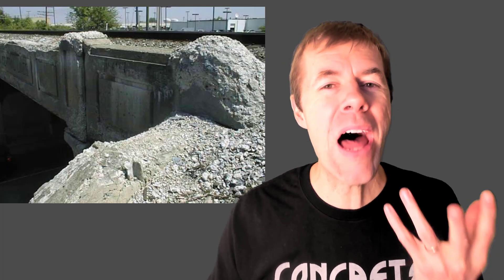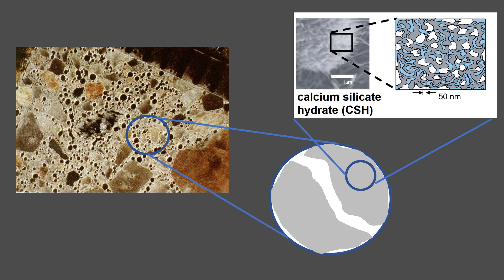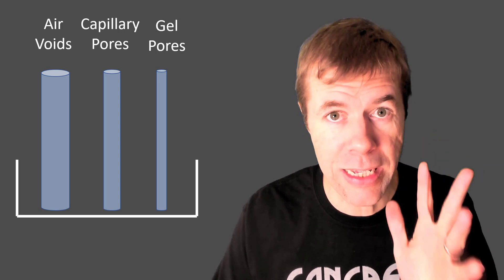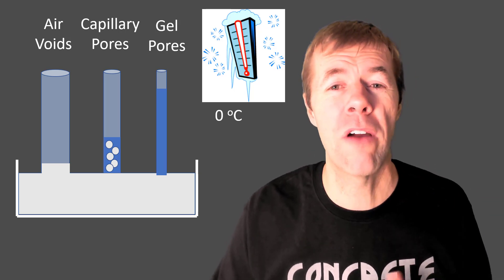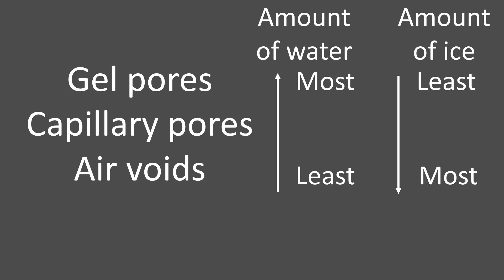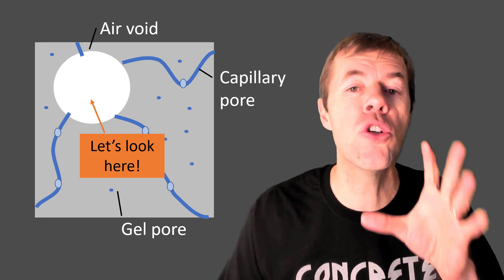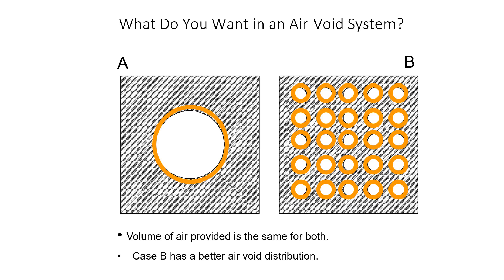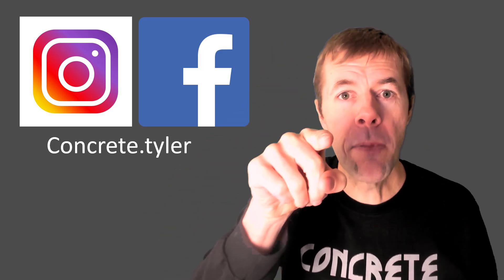Why does freezing damage concrete? | Freeze thaw durability mechanisms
When concrete freezes then it can become damaged.  This video explains how the mechanisms of freeze thaw damage within concrete.  The video talks about the different pores within concrete, how they fill at different moisture contents, and how the water in those pores respond to freezing.  Data is provided that shows the internal crack patterns inside of concrete before and after freezing and also how different bubble spacing impacts the freeze thaw performance.

Data from this paper is highlighted:
Sokhansefat, G., Moradian, M., Finnell, M., Behravan, M., Ley, M.T., Lucero, C., Weiss, W.J., “Using X-ray Computed Tomography to investigate mortar subjected to freeze-thaw cycles”, Cement and Concrete Composites, 2019,

A huge thanks to Jessica Ley, my soul mate, for editing this video.